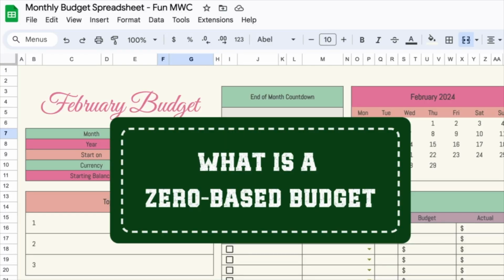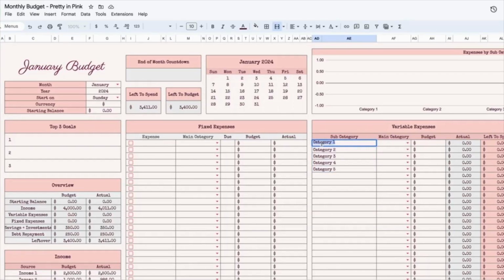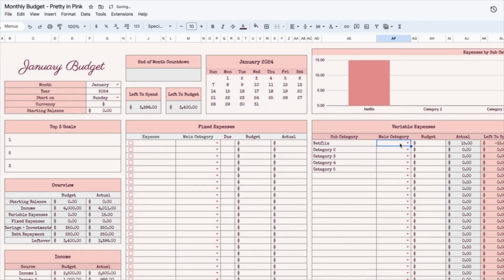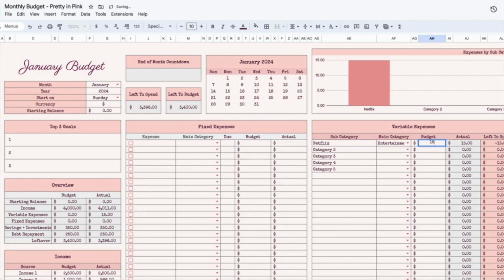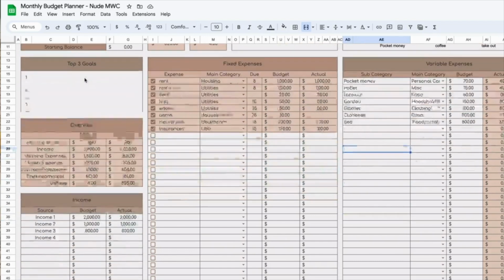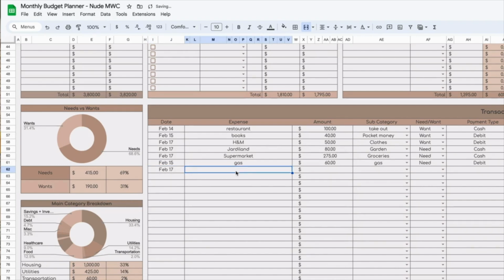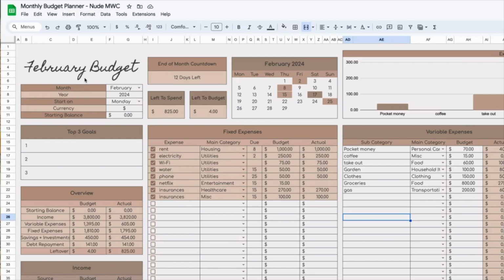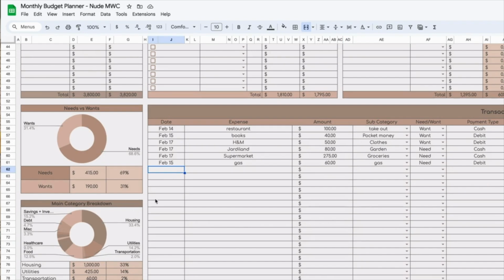How to create a Zero Based Budget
Budgeting is often seen as a restrictive and daunting task, but it doesn’t have to be! Let me tell you my secret, my budget is actually permission for me to spend.

Resources: Google Sheet Budget Template
- IF YOU ARE ON MY EMAIL LIST YOU WILL GET IT IN YOUR INBOX TOMORROW FOR FREE if not you can grab it here:

✅✅ Please watch this videos also if you are interested 🙏🙏🙏

Sending So Much Love
Sara Fernandes

Chapters:
0:05 hi and welcome or welcome back to the
2:01 money from everywhere that comes into
4:00 housing food utilities and
6:02 might need sneakers clothes but how much
8:02 tweaking there saving here so you know
10:01 have there now you already have some
12:01 I do not have to save it because that's
13:35 see you next time bye